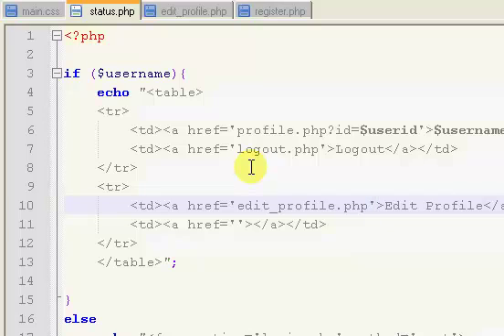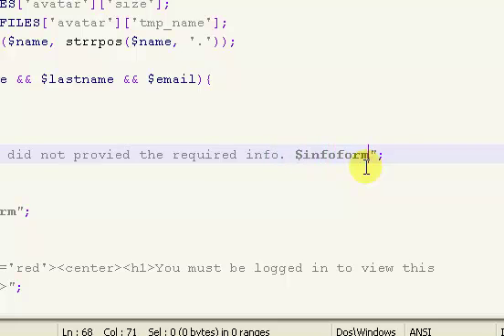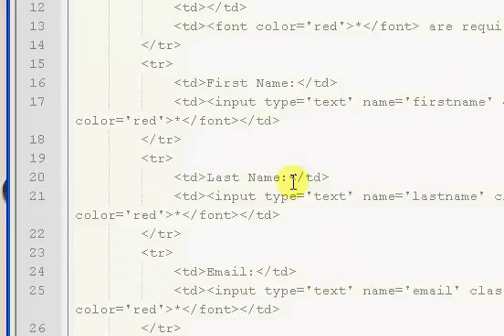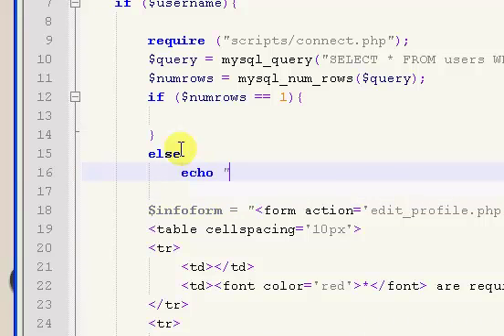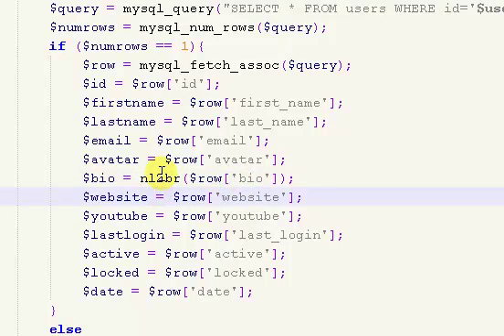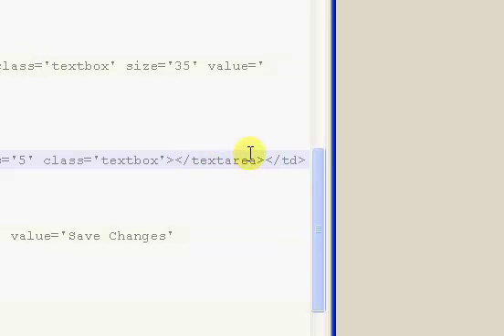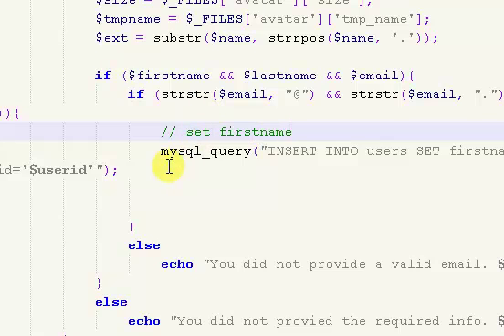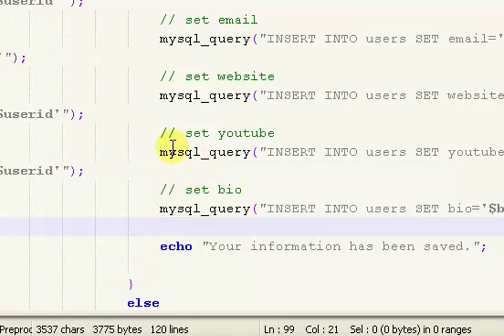Make a Community Site (Part 29) // Edit Profile (Part 2/7)